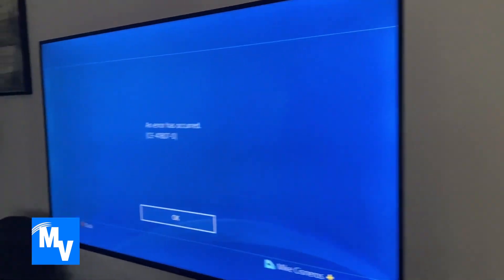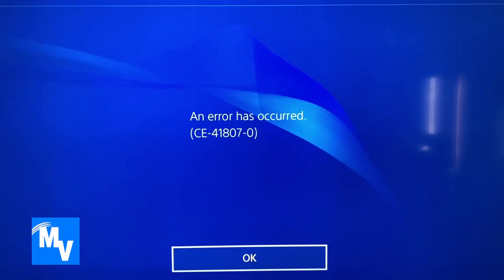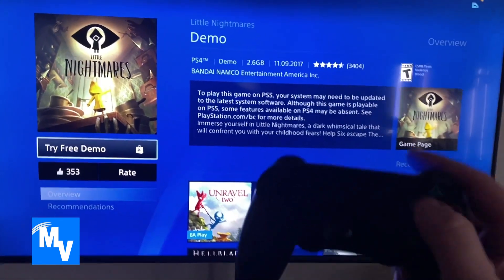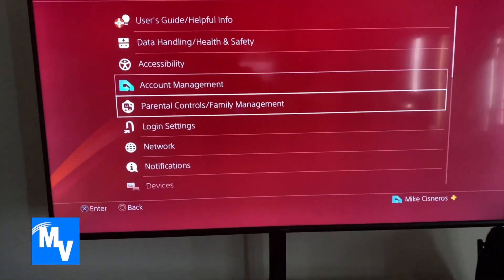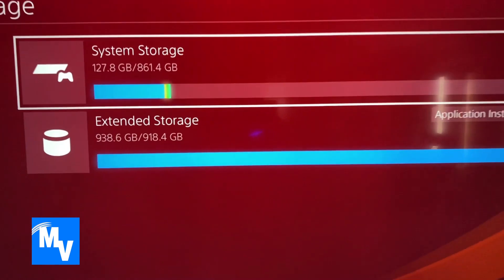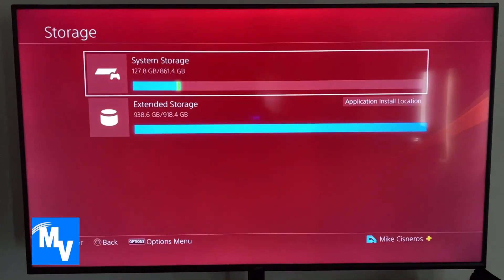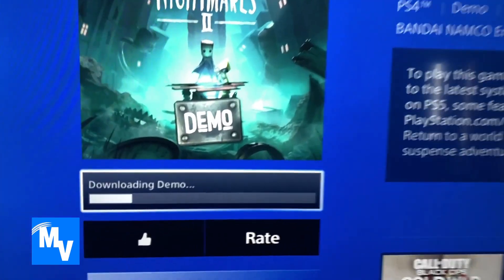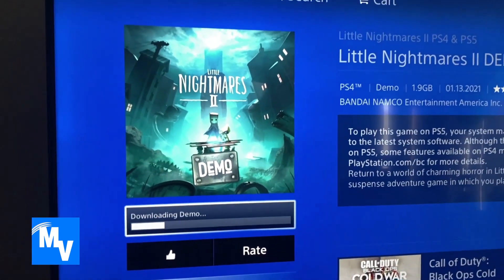PS4 ERROR CE-41807-0 Cause and How To Fix - TheMvegastyle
If you suddenly received the error code CE-41807-0 message take a look at this video to see what causes this error and how-to fix it.  Many people are still using their PS4 at this point in time since many most likely did not get a chance to pick up a brand new shiny PS5.  In this case the error is an issue that we all have now especially since video games are increasing in size.  The issue is a hard drive disk space issue.

* No Hate Words PERIOD
* Be Excellent to Each Other.
* Don't use words like sub, subbed.
* Have Fun!
* Follow YouTube TOS
* Do NOT post personal info